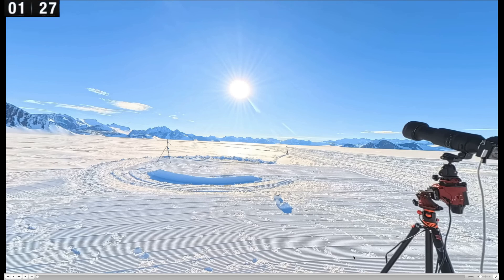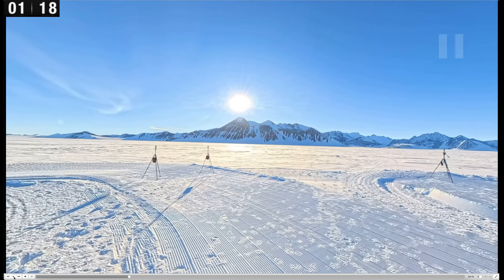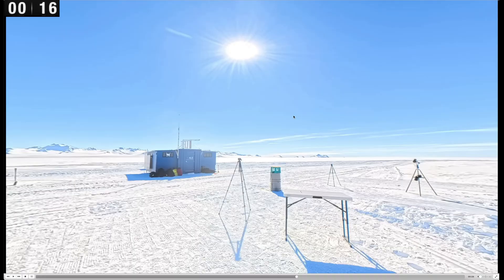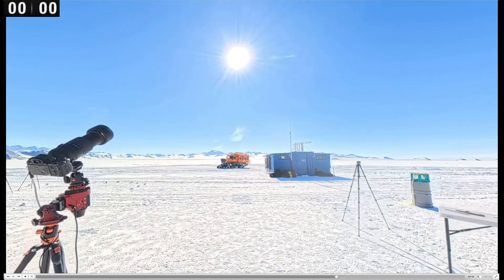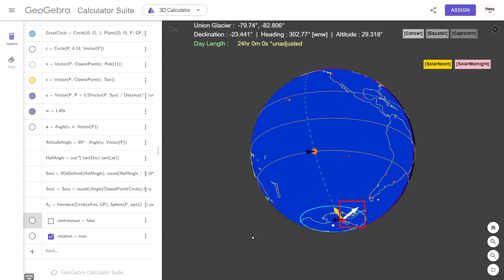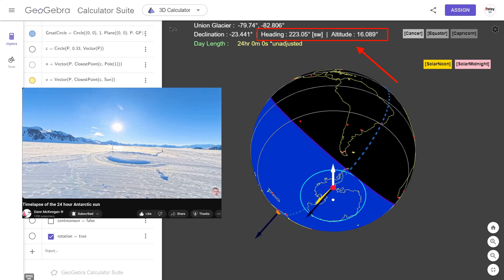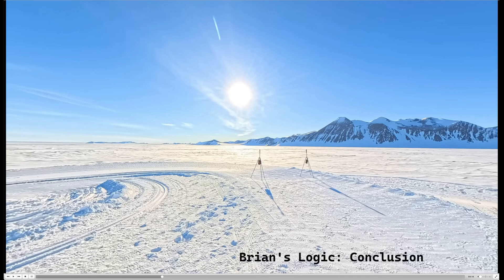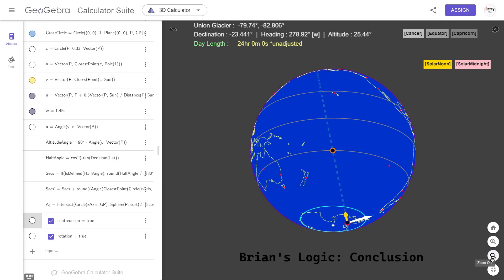Brian's Logic's 24hr Sun Thing | @The-Final-Experiment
I always find it tricky when trying to visualise how the globe model works in 3 dimensions but Brian is supremely confident in his position. Is he correct?

(Thanks Brian 😲)

0:00 Brian's Argument
1:28 Globe Model
2:00 Dave McKeegan Timelapse
3:32 Brian's Conclusion
3:52 24hr Sun Thing
4:03 End Screens